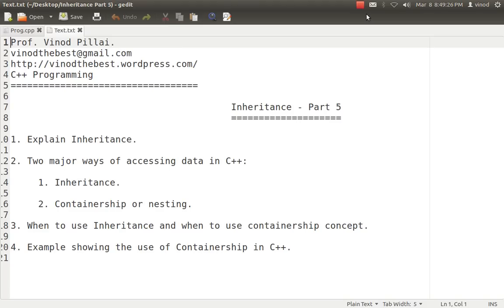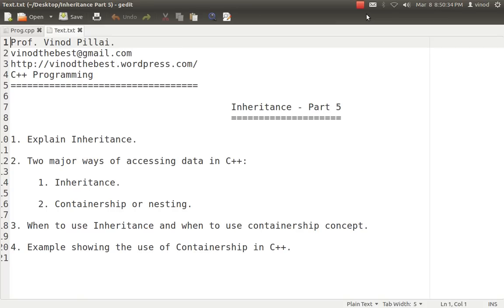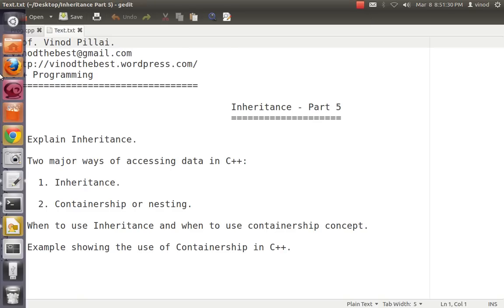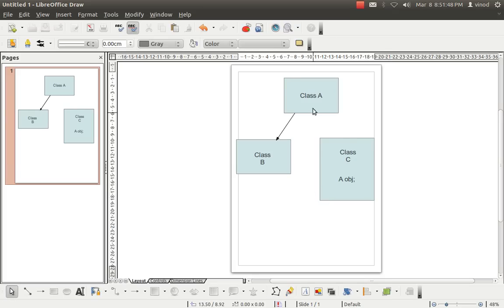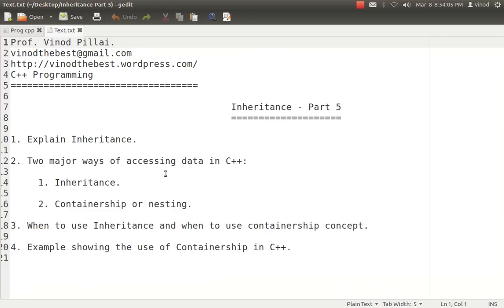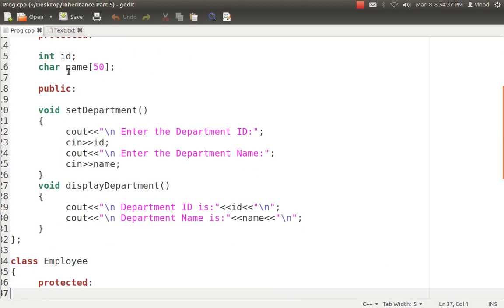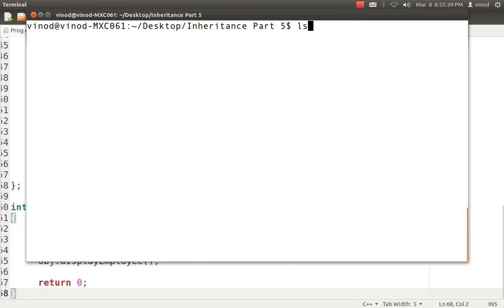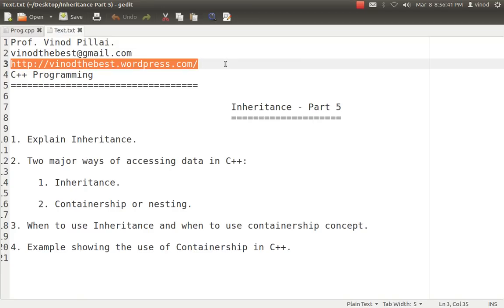Inheritance in C++ - Part 5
In this video I have explained about Inheritance & Containership in C++:

1. Explain Inheritance.

2. Two major ways of accessing data in C++:

 1. Inheritance.

 2. Containership or nesting.

3. When to use Inheritance and when to use containership concept.

4. Example showing the use of Containership in C++.